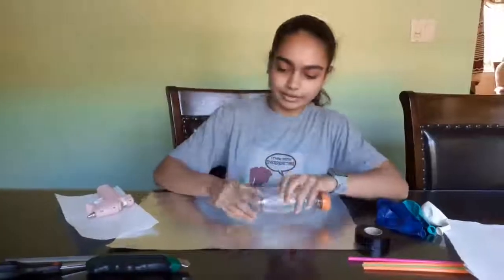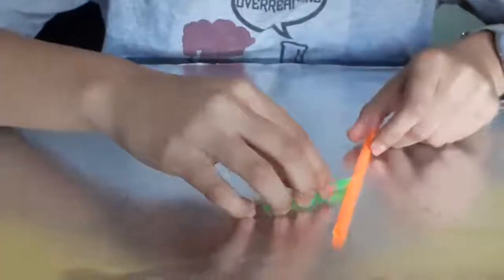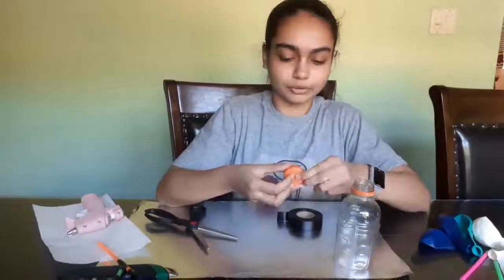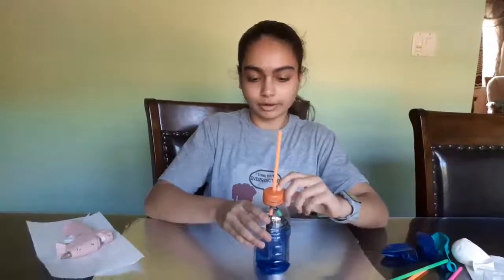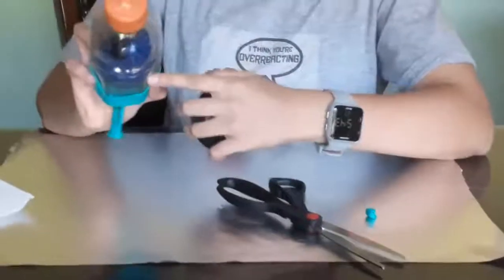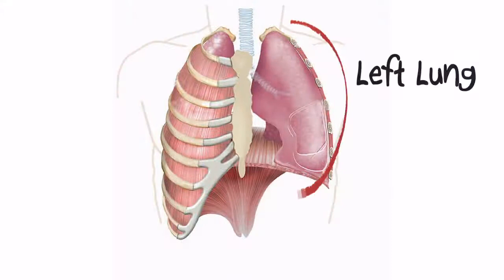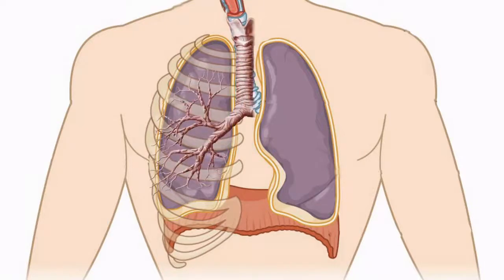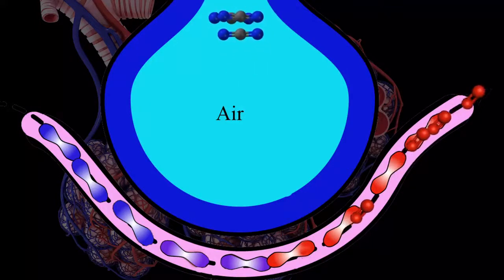The MoleCOOL Scientist: How do lungs work?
EBPL TAG Member and MoleCOOL Scientist Shreya D. tell us how lungs work! Who knew they were so important??